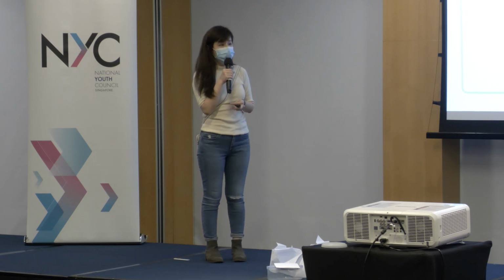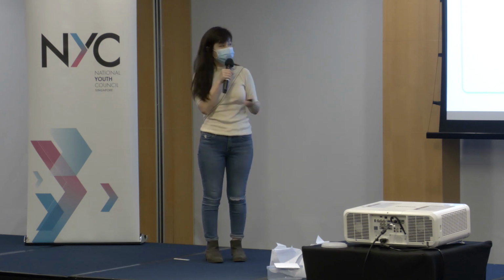Youth Action Challenge S3E20: Pitch/Q&A; TapaoWare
TapaoWare wants to encourage you to use reuseable containers while making it fun at the same time!

Through unique folding patterns of the Traditional Japanese Origami art, Users can have fun playing with their lunchboxes while enjoying the actual benefits of lunchboxes.

Our YAC Season 3 teams pitched at the Final Open Mic session on 29th January 2022. Head on over to the YAC website for more information.